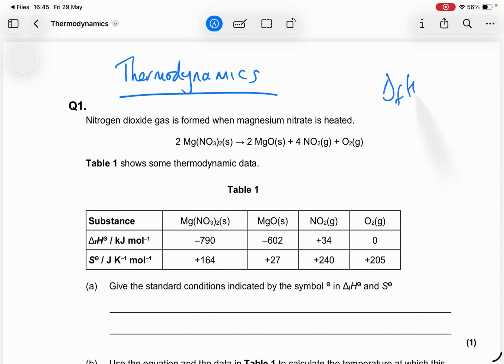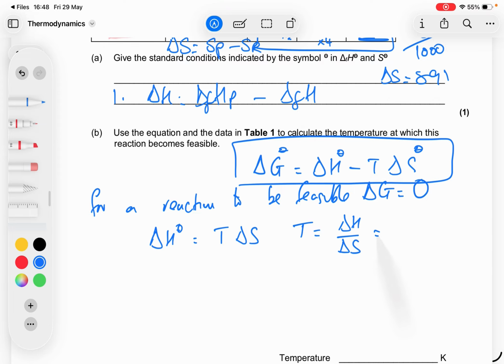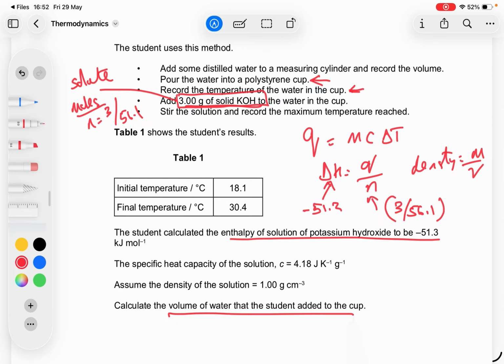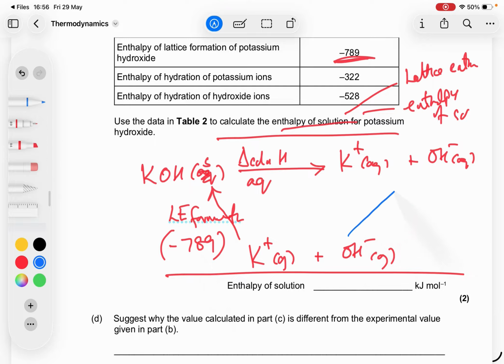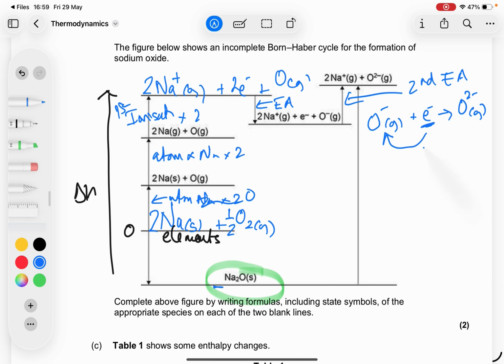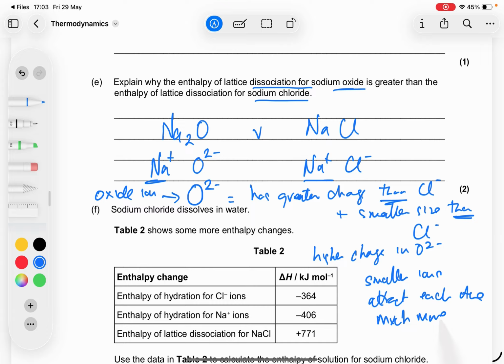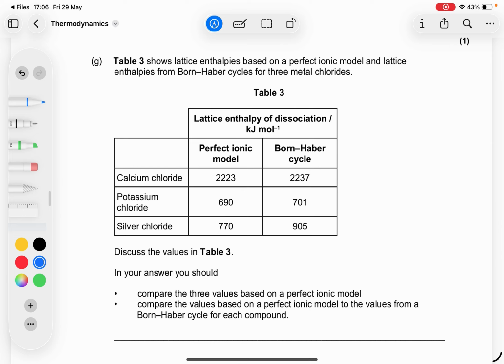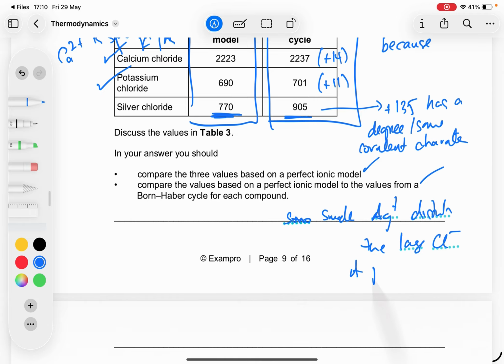A-level Chemistry Thermodynamics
Lattice energy and ionic model
Enthalpy of solution
Calorimetry